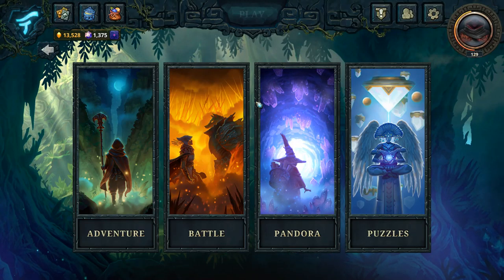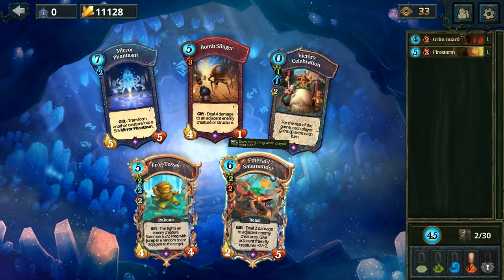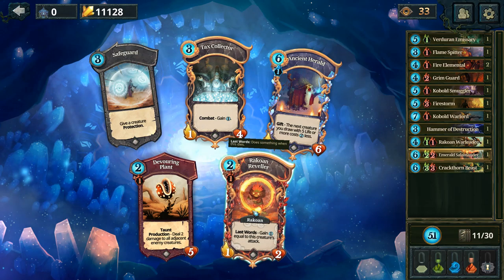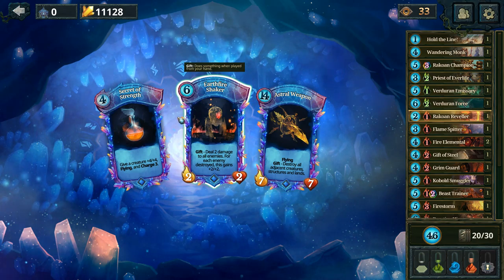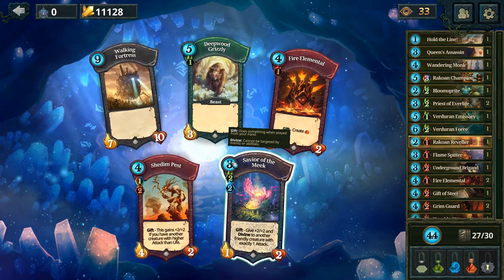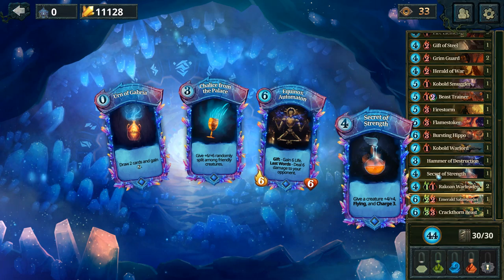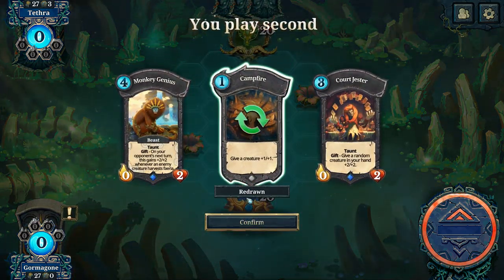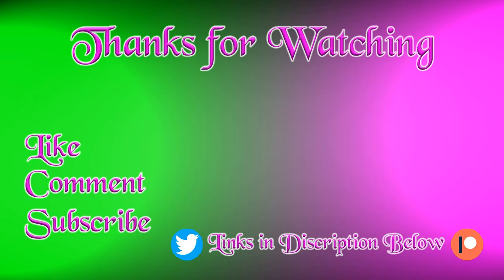Lets Play - Faeria Episode 355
Faeria is the PC Card Battler that you've always desired! Build your deck, shape the battlefield and defeat your opponents in epic battles!